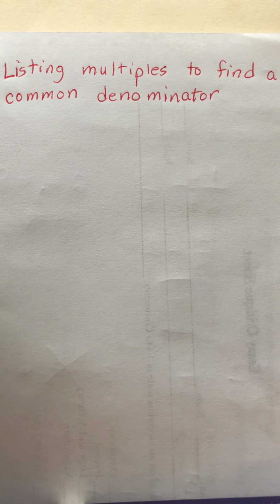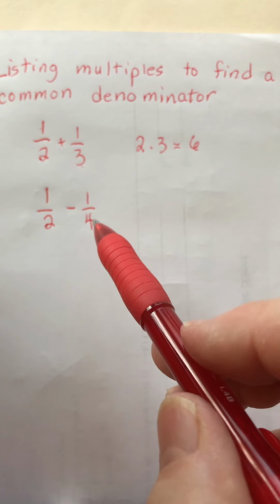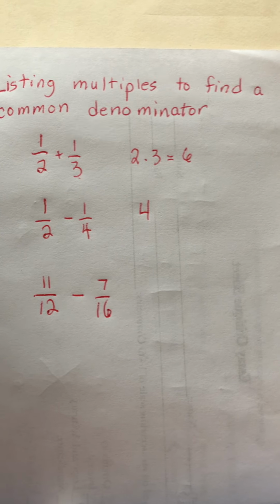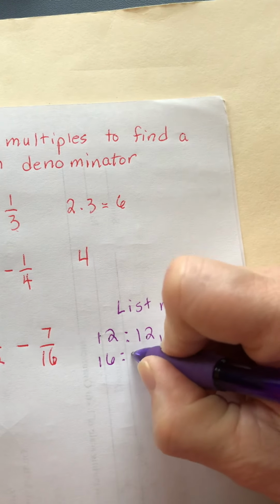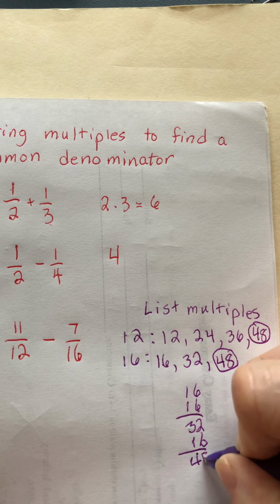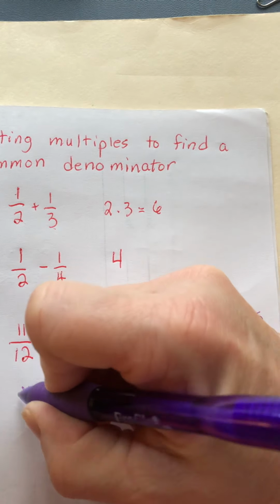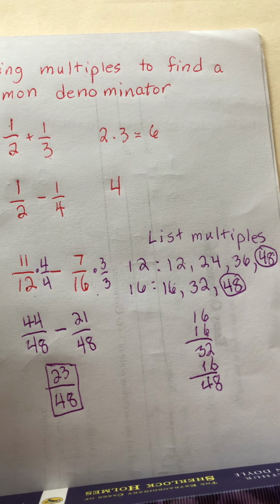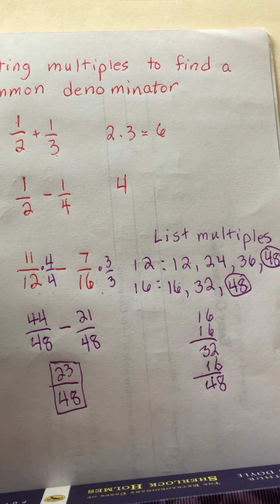Listing multiples to find a common denominator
Common denominator:Part 3